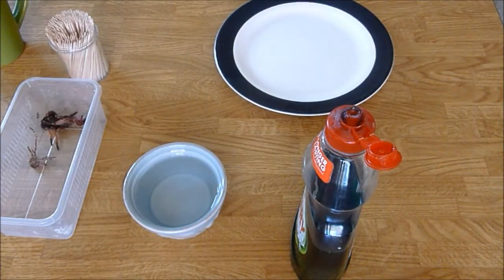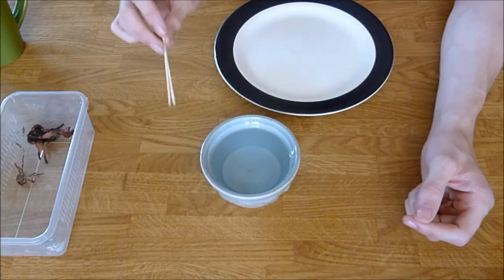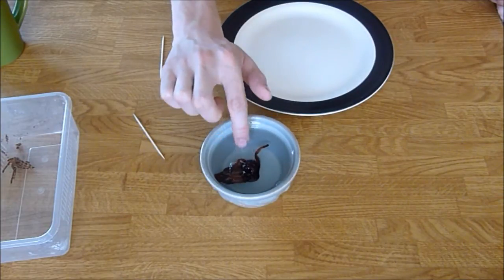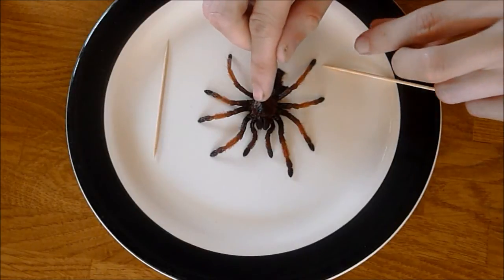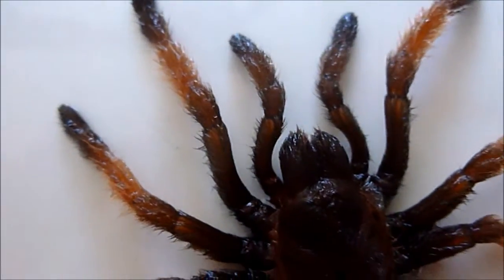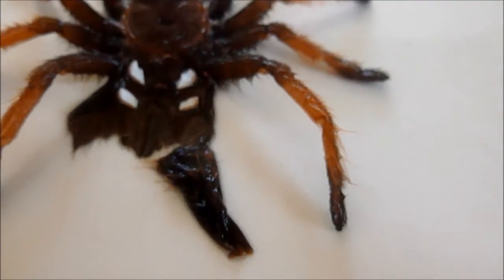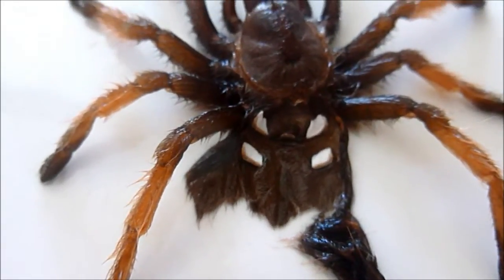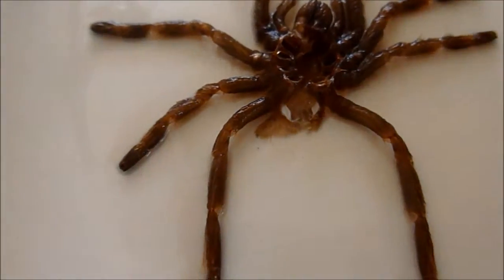How sex a tarantula molt